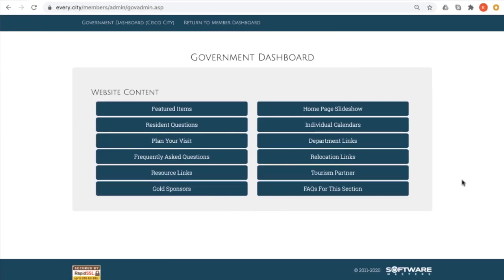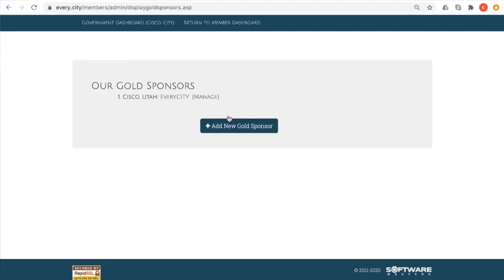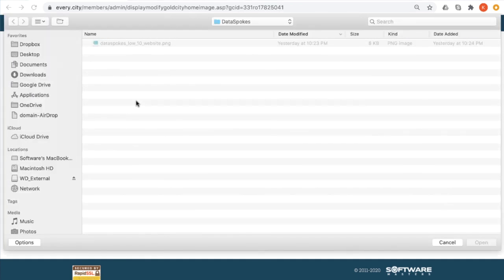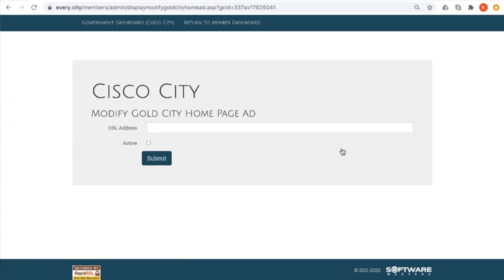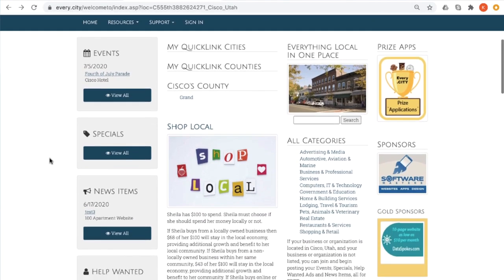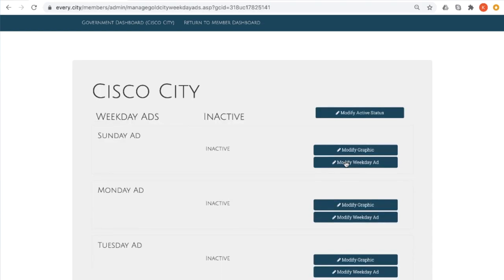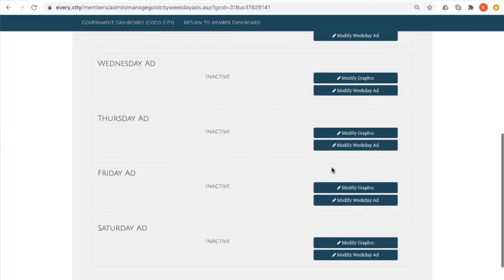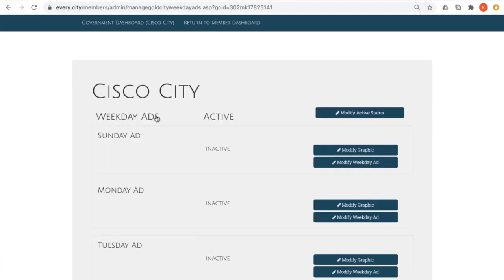Government: Managing Gold Sponsors in CitySpokes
This video walks a local city or county government, as well as Boards of Education, through the process of creating and setting up Gold Sponsors.